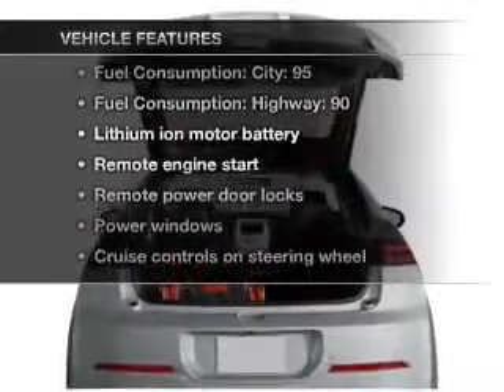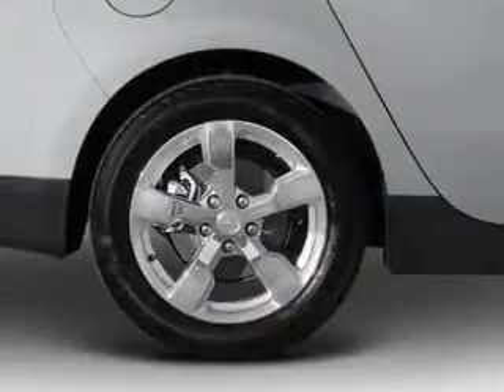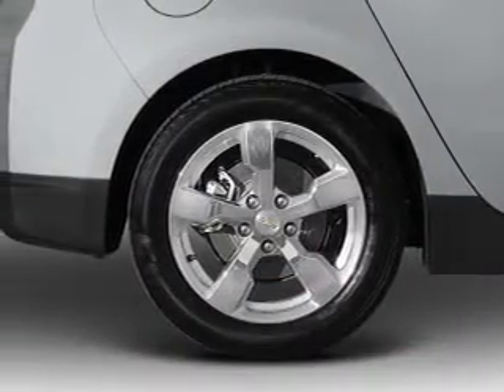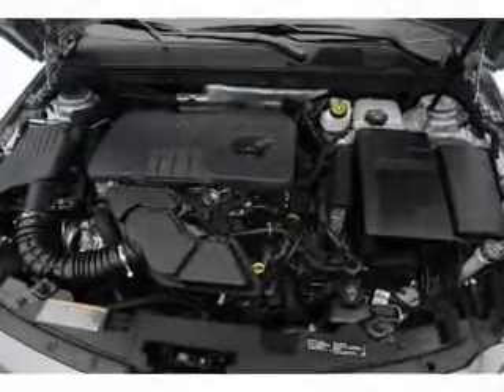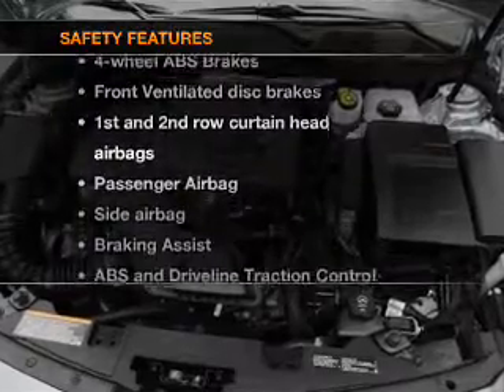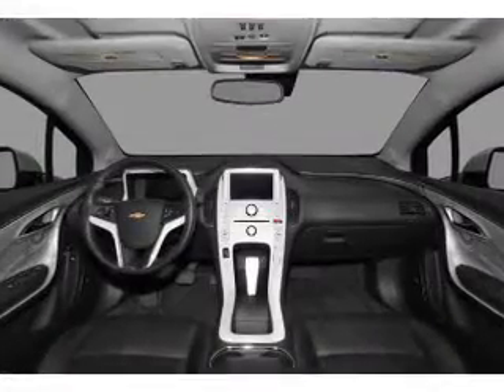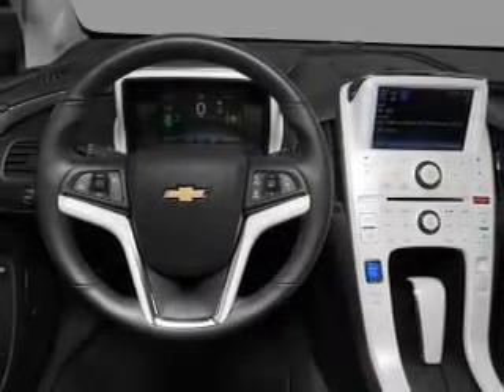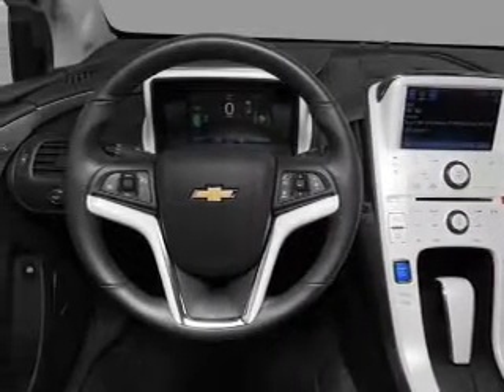2012 Chevrolet Volt - Alvin TX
Year: 2012
Make: Chevrolet
Model: Volt
Trim: Base
Engine: .0
Transmission: 1-Speed Automatic
Color: Black
Mileage: 9
Address:
3205 FM 528